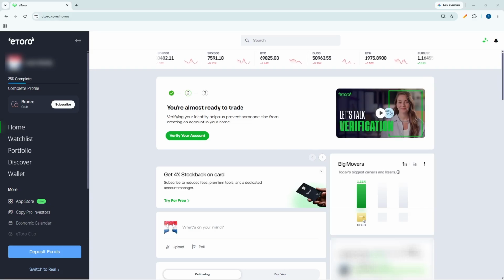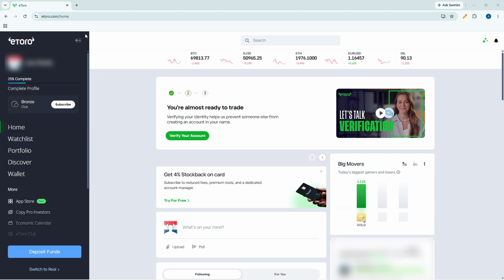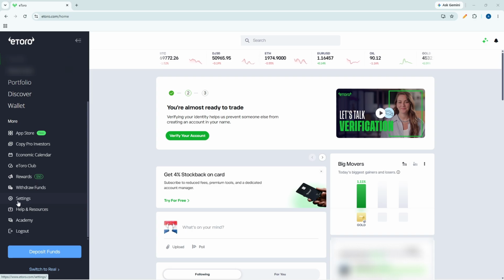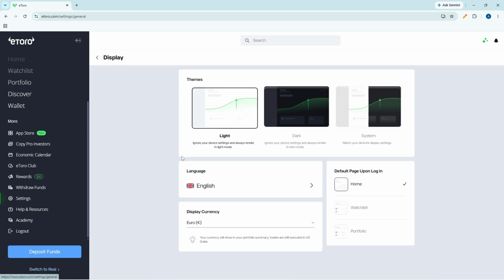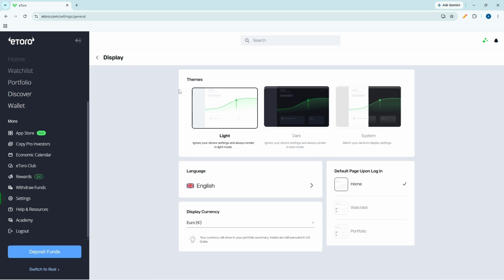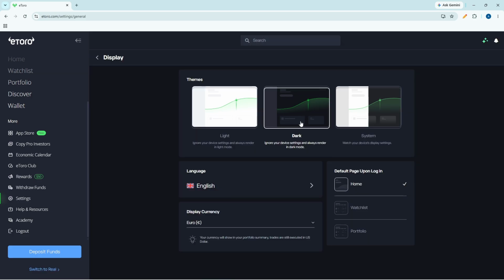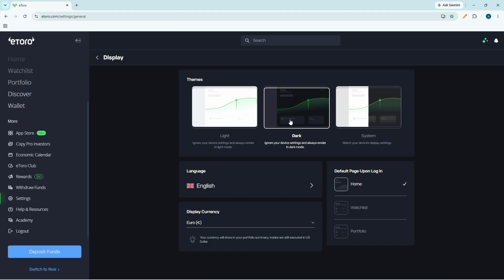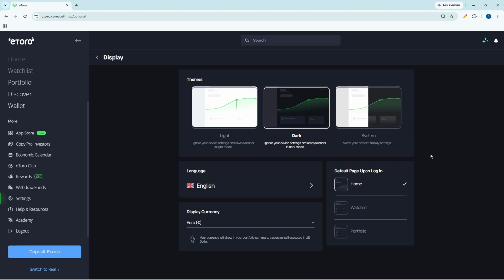How To Turn On Dark Mode on eToro [2026 Quick Guide]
In today’s video, I’ll show you how to turn on Dark Mode on eToro step by step. Whether you're improving visibility, reducing eye strain, or customizing the platform appearance, this guide will help you enable Dark Mode quickly.

You'll learn how to access display settings, enable Dark Mode, customize your interface, and improve your trading experience on eToro.